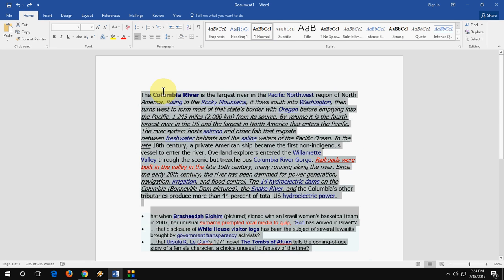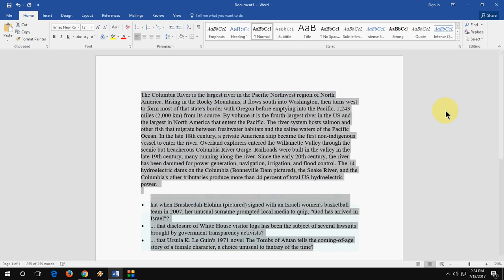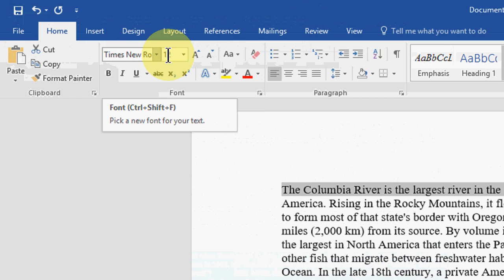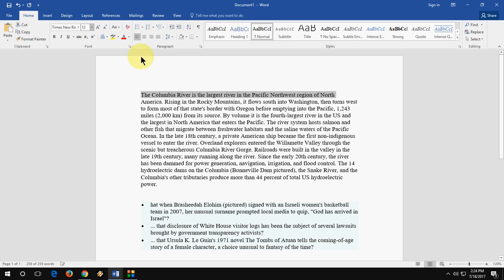Shortcut key to Remove All Text Formatting in MS Word (2003-2016)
Clear all text formatting hyperlinks, underlines, color, font size & style..